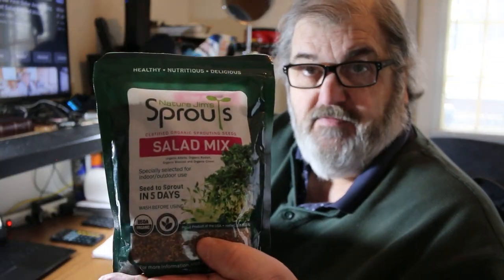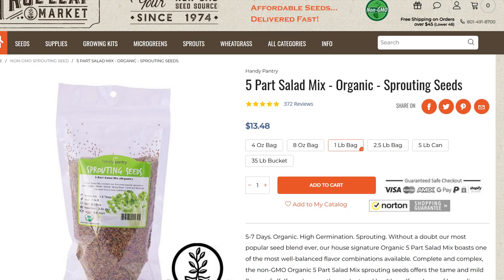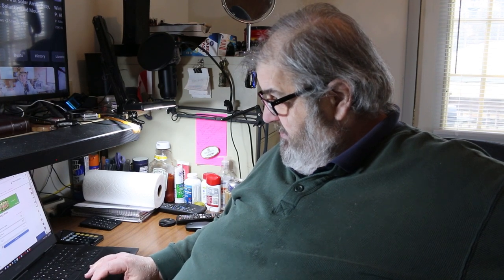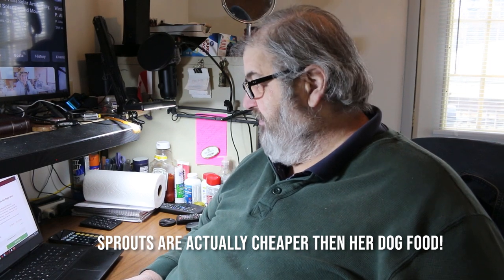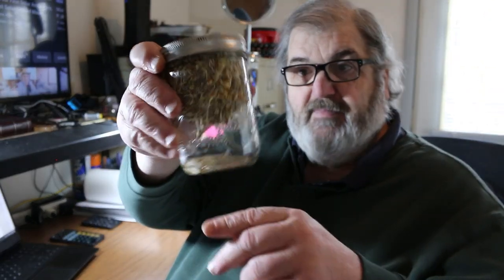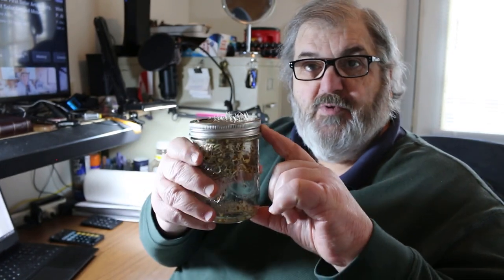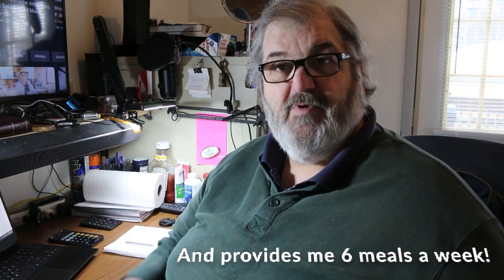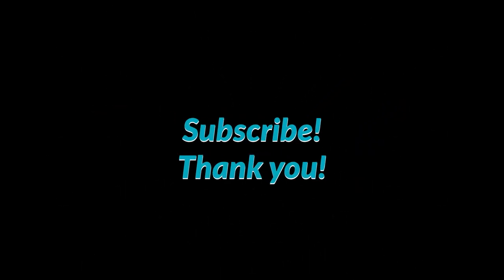Fun with Sprouts part 2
Upon request I have gone further into sprouts in my life.